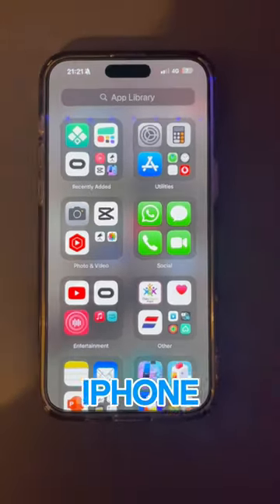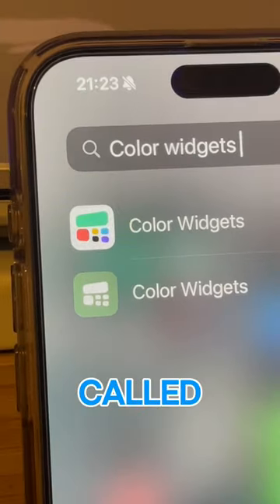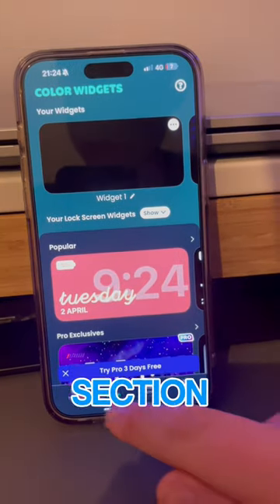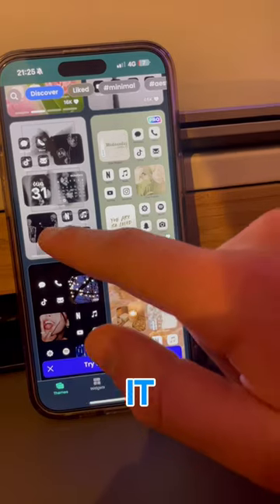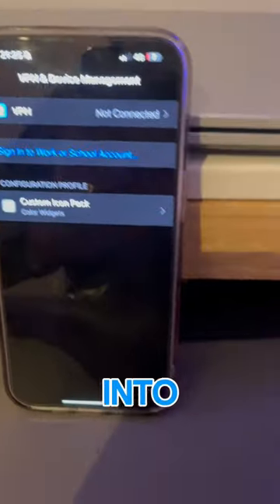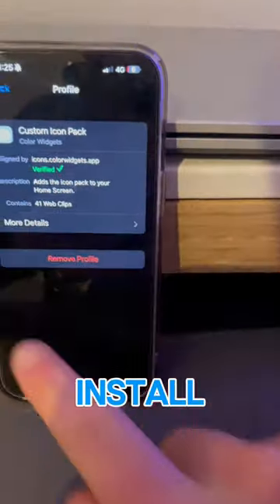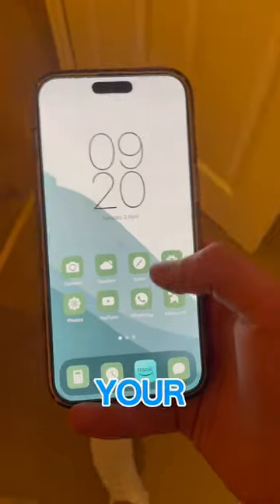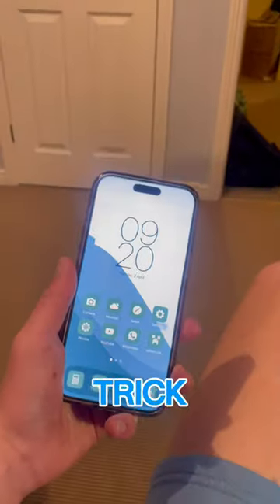How to Customise your iPhone to another level.